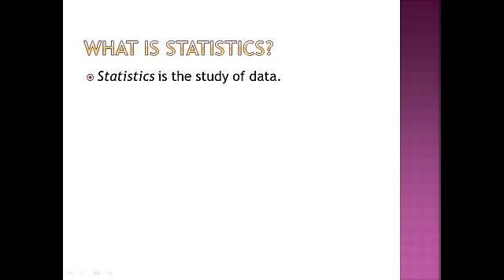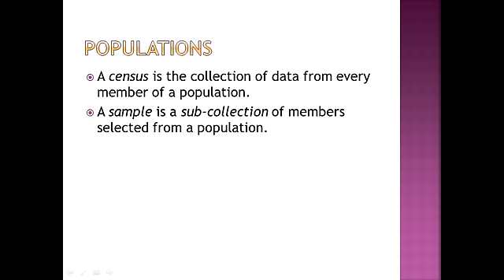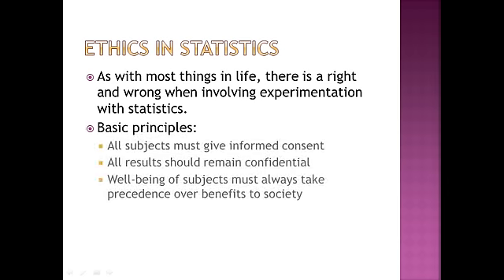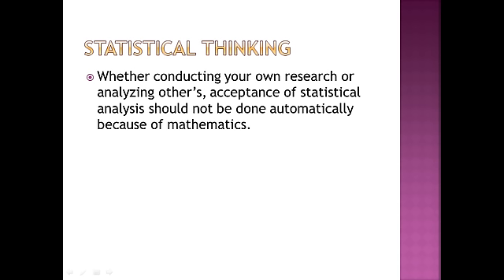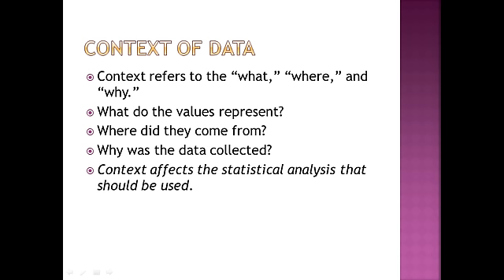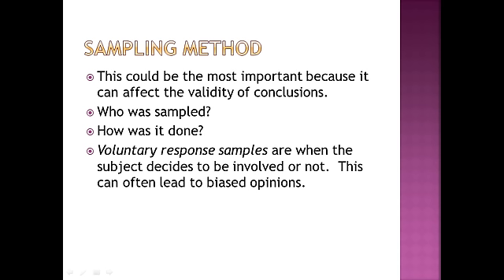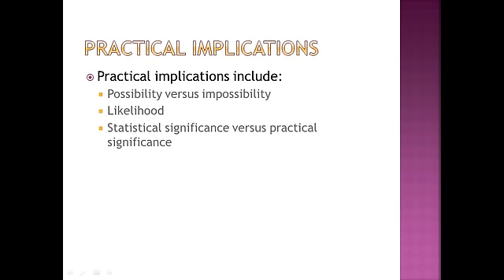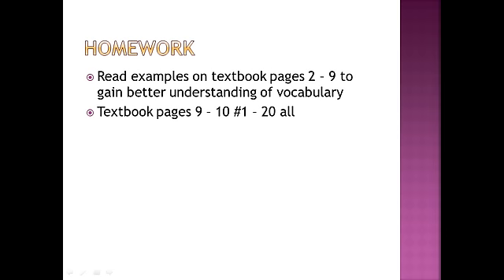Lesson 1-1 - Introduction & Statistical Thinking